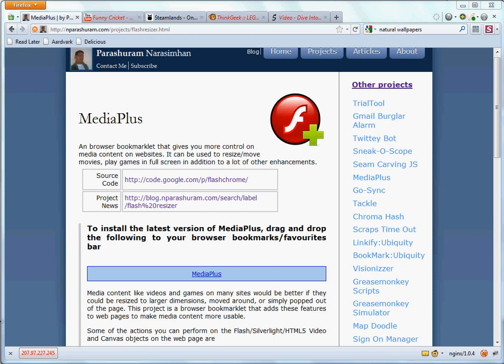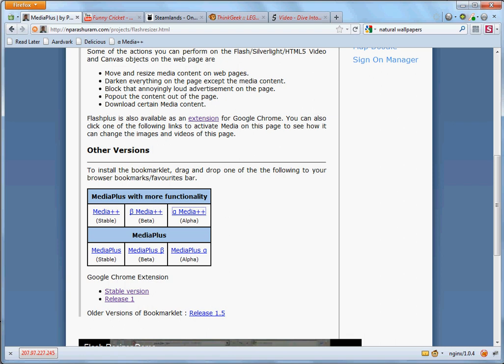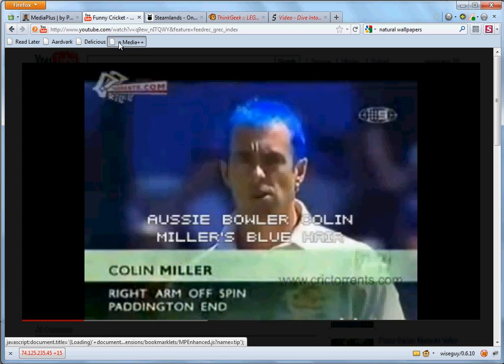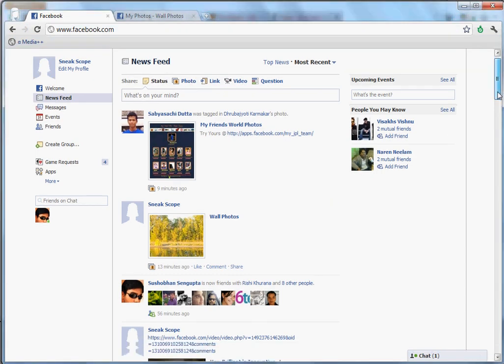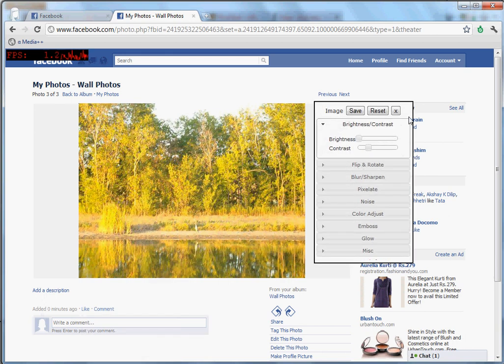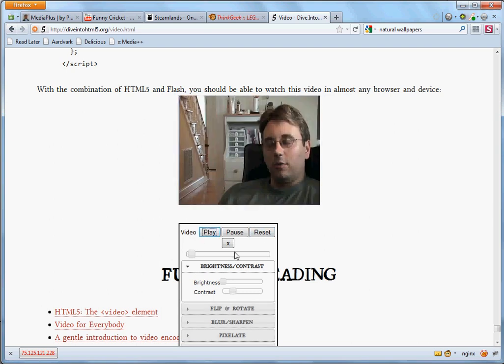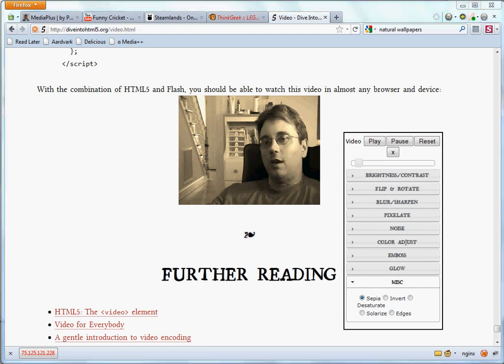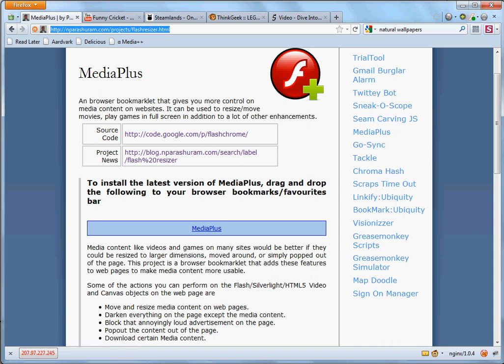MediaPlus - A browser plugin to enhance media experience on browsers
Media content like videos and games on many sites would be better if they could be resized to larger dimensions, moved around, or simply popped out of the page. This project is a browser bookmarklet that adds these features to web pages to make media content more usable.
Some of the actions you can perform on the Flash/Silverlight/HTML5 Video and Canvas objects on the web page are

- Move and resize media content on web pages.
- Darken everything on the page except the media content.
- Block that annoyingly loud advertisement on the page.
- Popout the content out of the page.
- Download certain Media content.